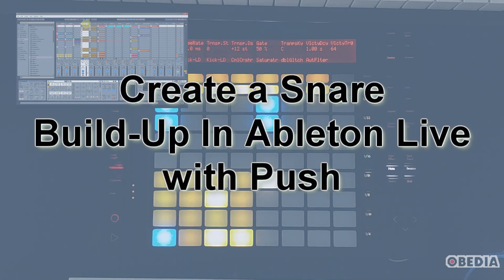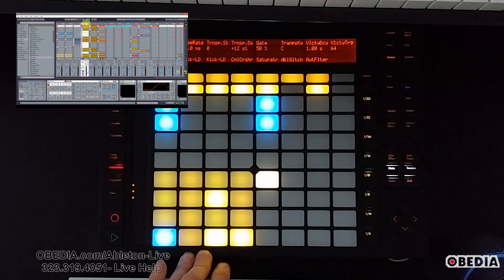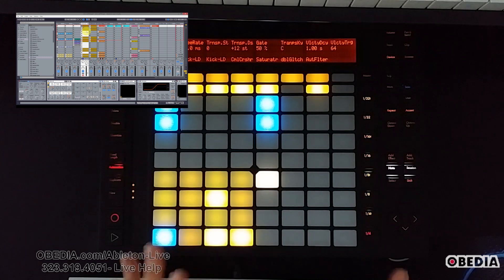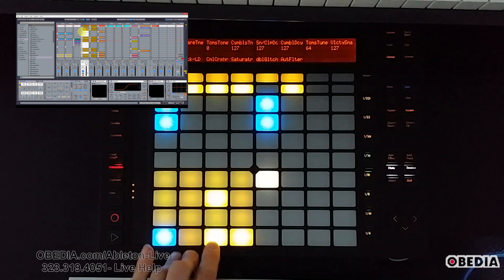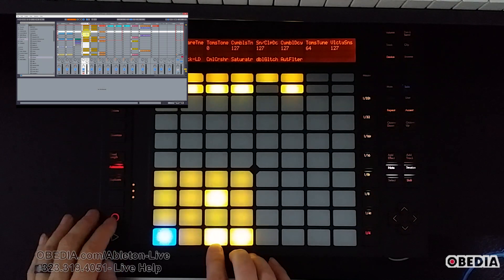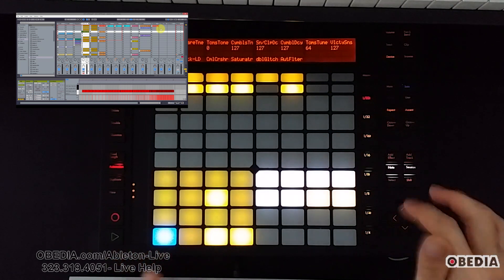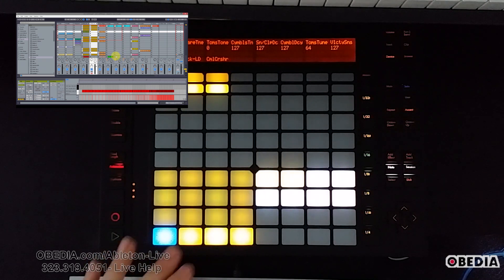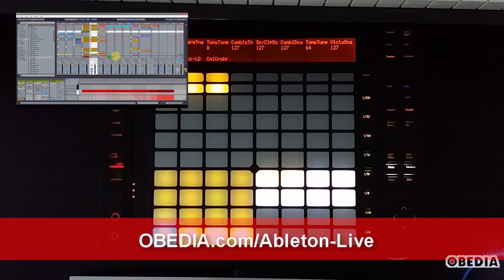Ableton Live - How to make a snare buildup with Ableton Push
In this video, Brian shows you how to quickly create a snare drum build up in Ableton Live using Ableton Push.